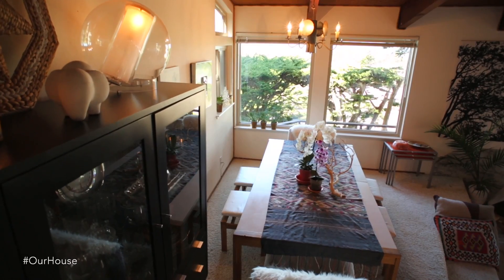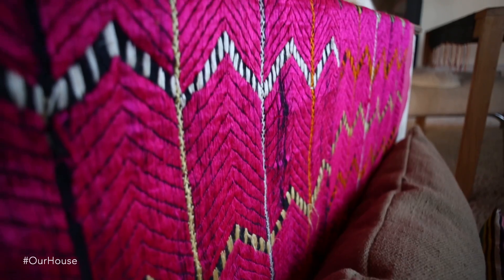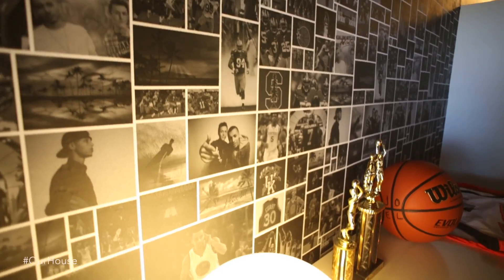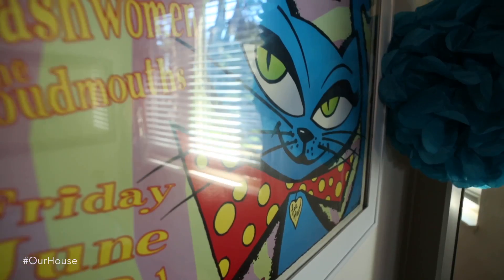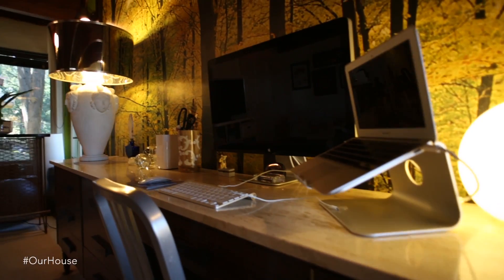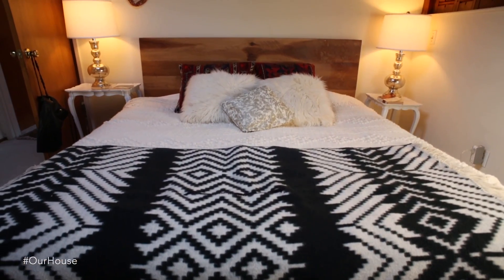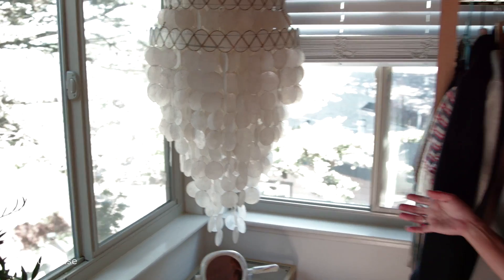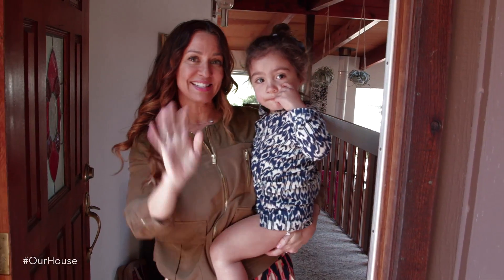Retro Beach Home | Our House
Kristen Philipkoski is a lifestyle and fashion editor and mother of two with an incredible sense of style. She gives us a personal tour of her '70s-style California beach house from the sunken living room with retro fireplace, to the creative kids' rooms. for more videos like this.